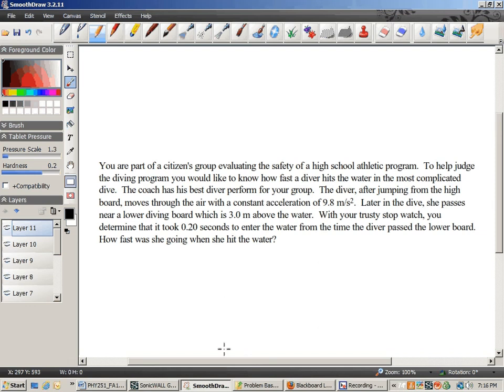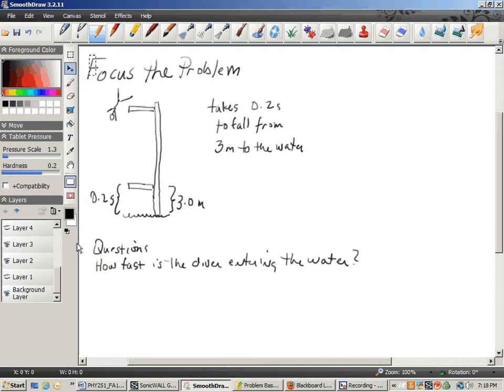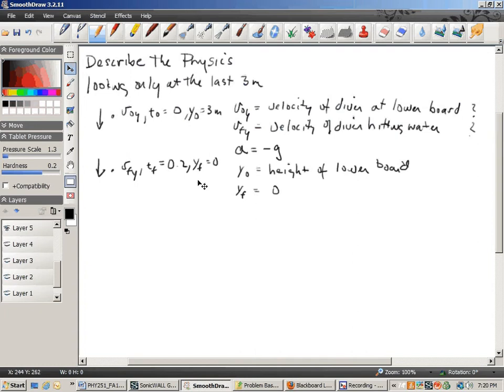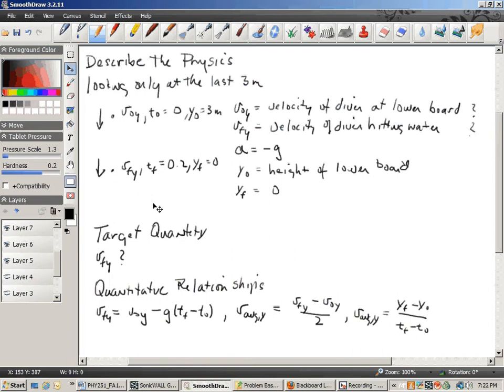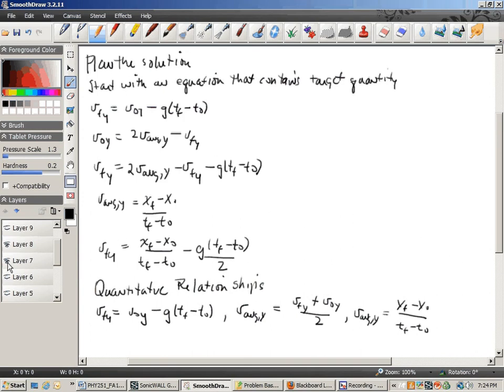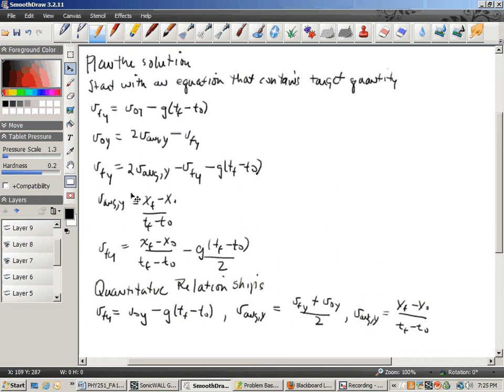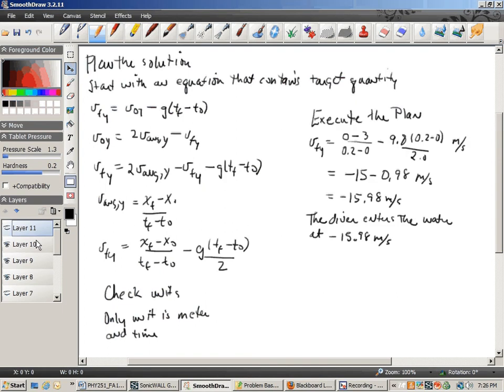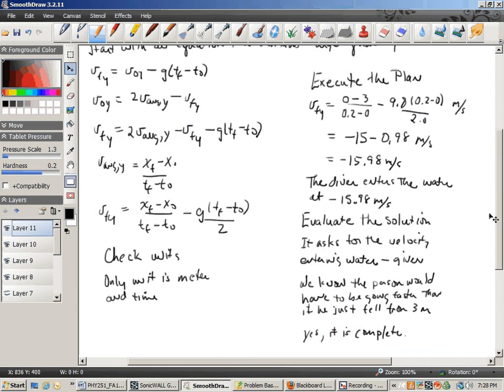Problem 9 LK1 dCA 9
Problem of the diver